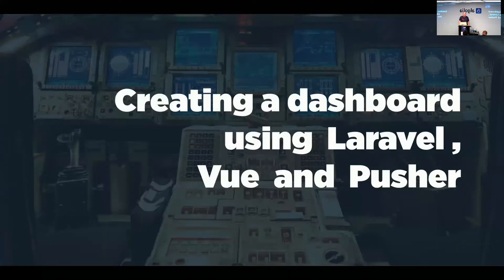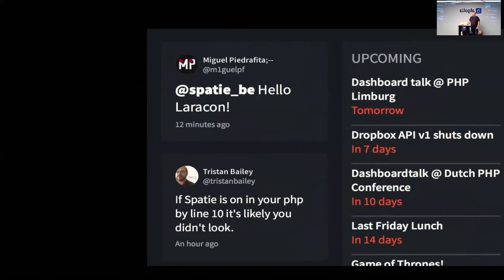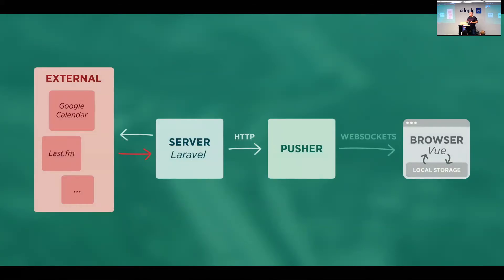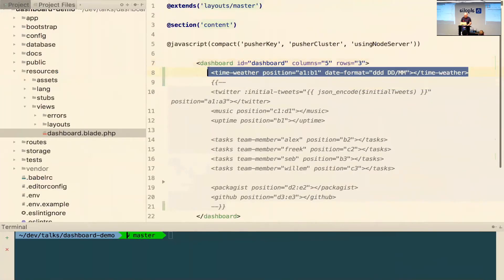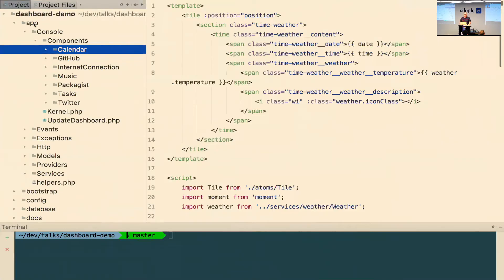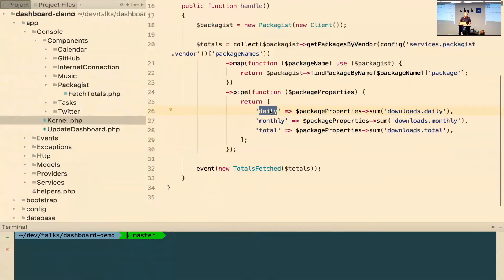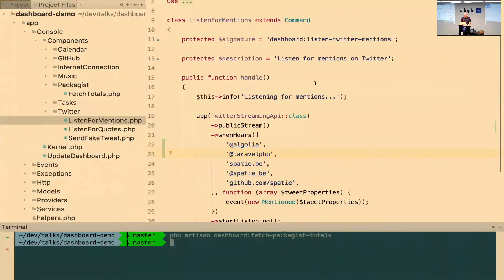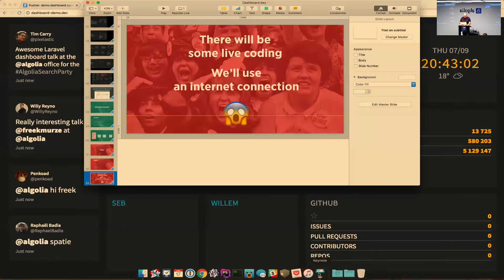Building a dashboard with Laravel, Vue and Pusher - Freek Van der Herten, Spatie.be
Recorded during Algolia Search Party - Laravel in Action - September 2017, Paris